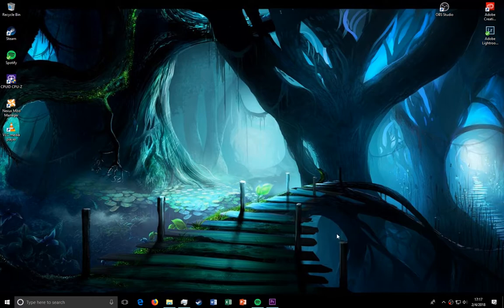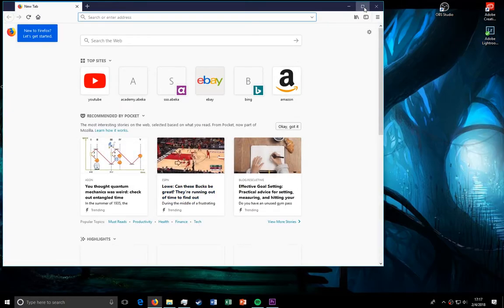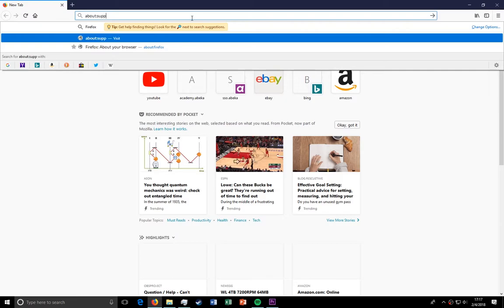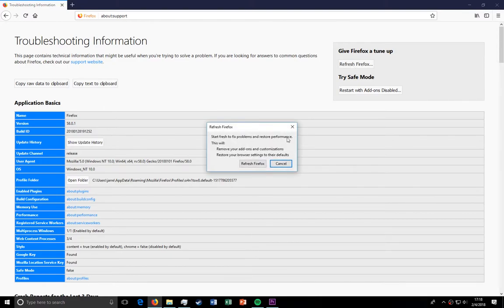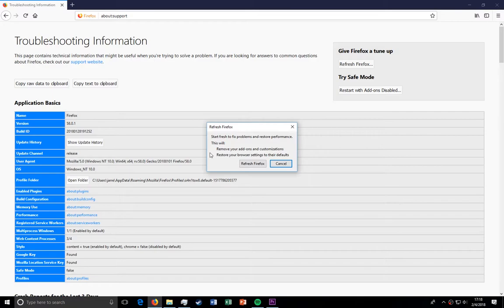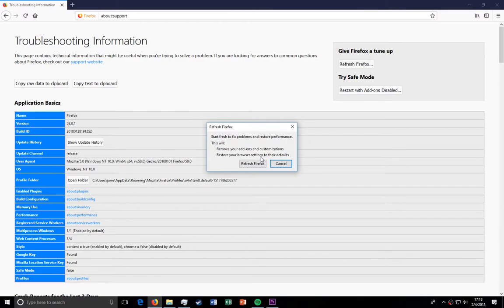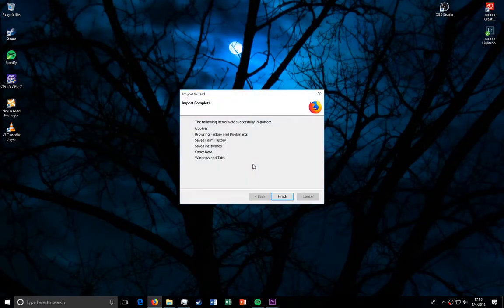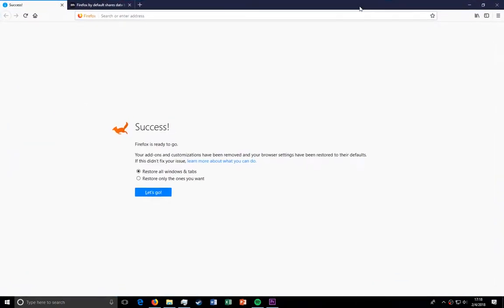How to fix firefox running slow (updated)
This is my updated video, with commentary, on how to refresh and make FireFox run like it did when first installed.